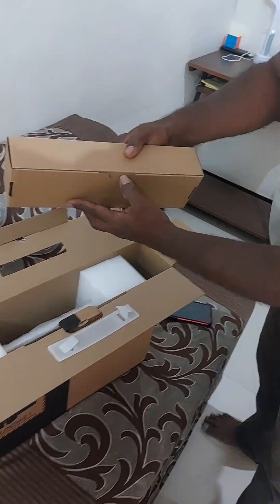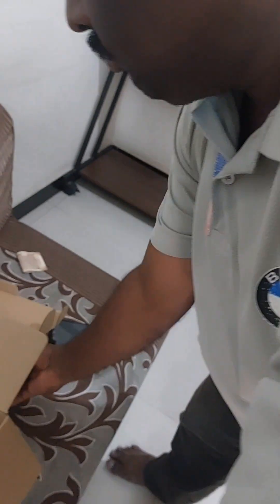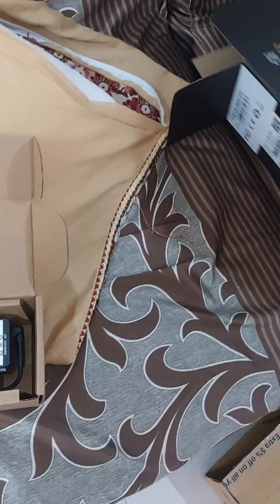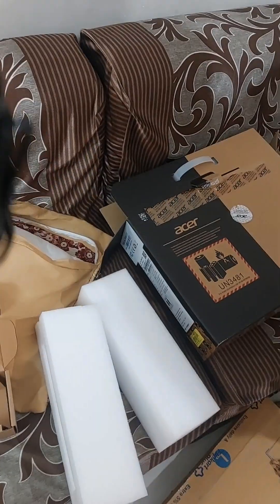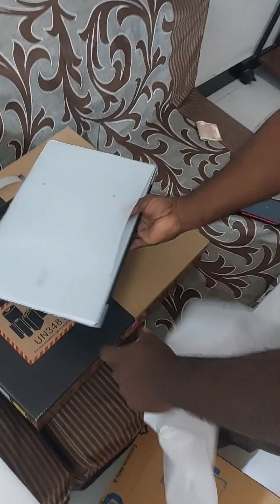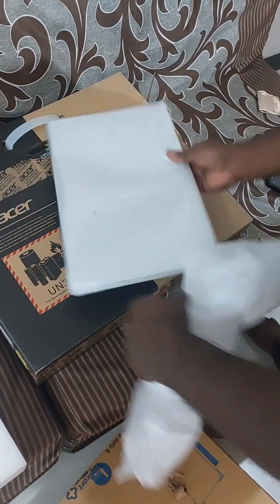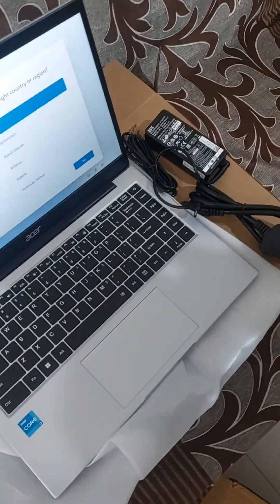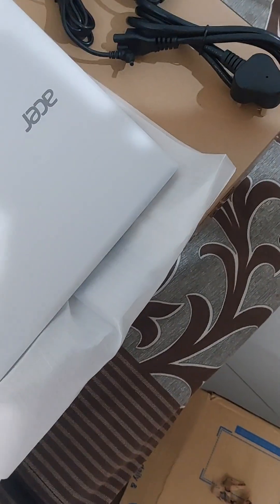Unboxing Acer 14 inch laptop AO 14Z 8-415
Unboxing Acer 14 inch laptop AO 14Z 8-415 by Flipkart agent.